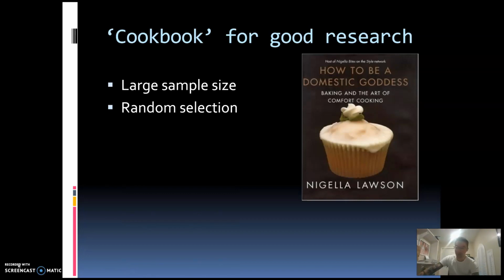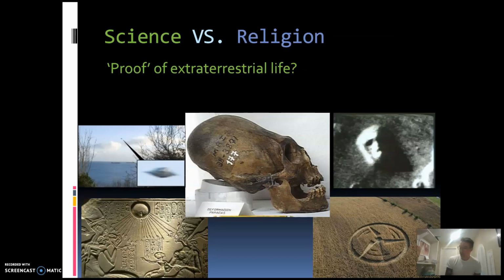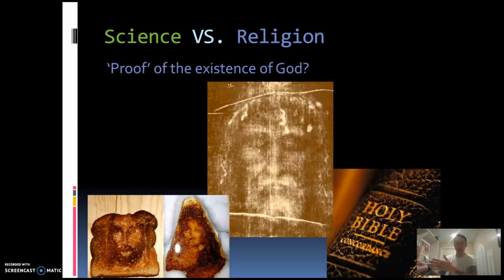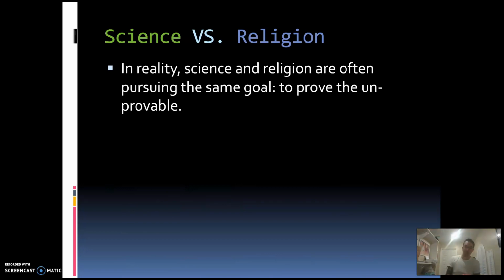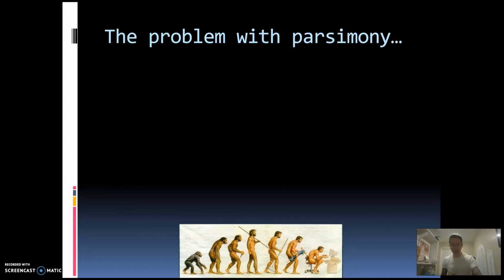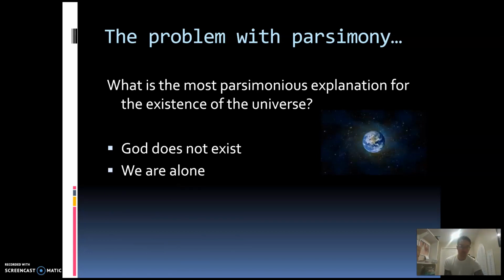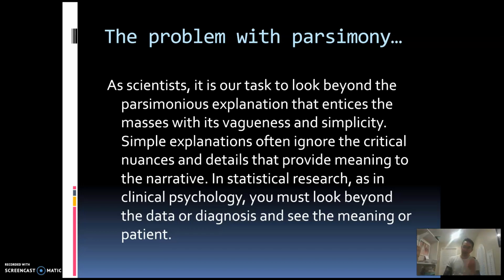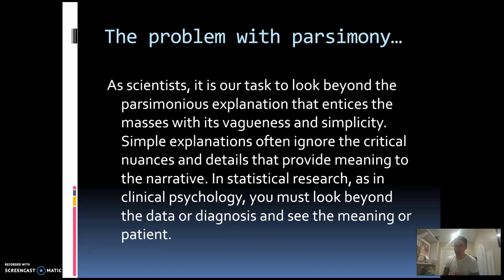Chapter 1 Part 2